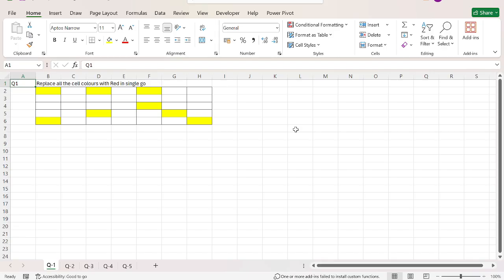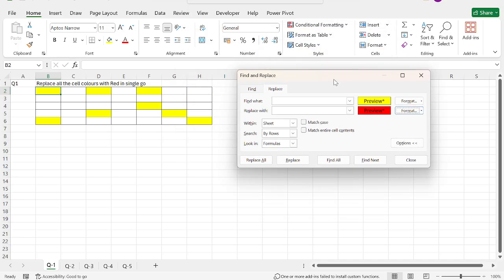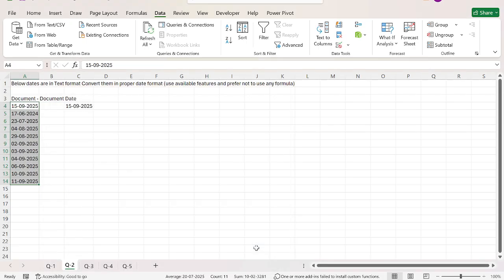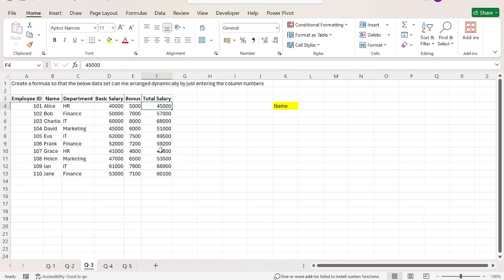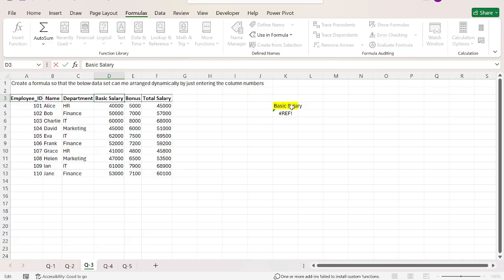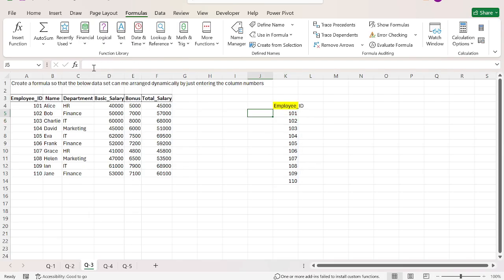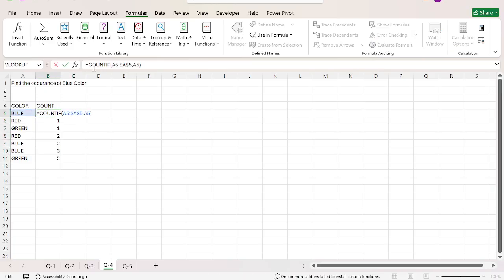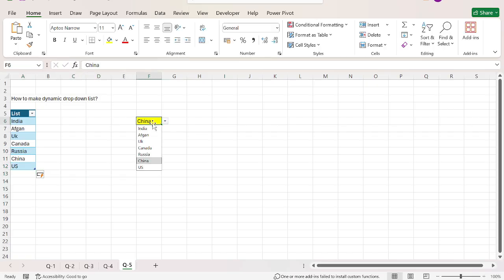🔥 Top 5 Tricky MIS Interview Questions with Smart Answers | Crack Any MIS Interview.